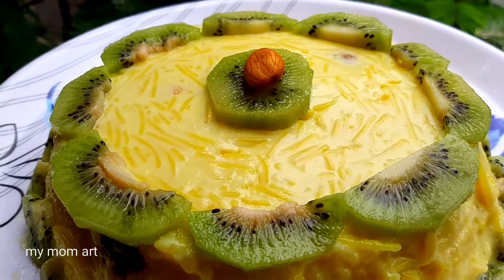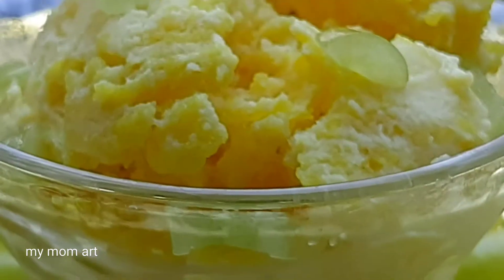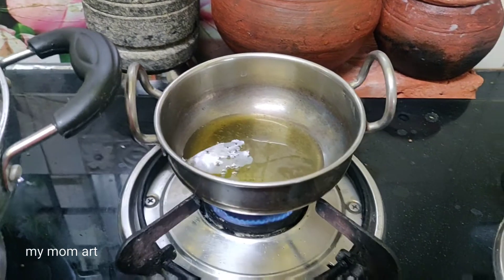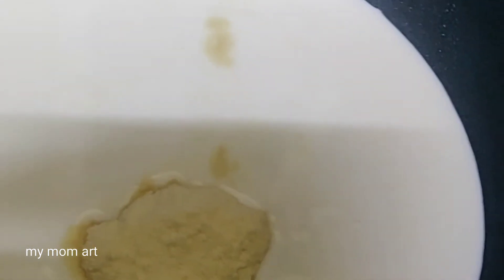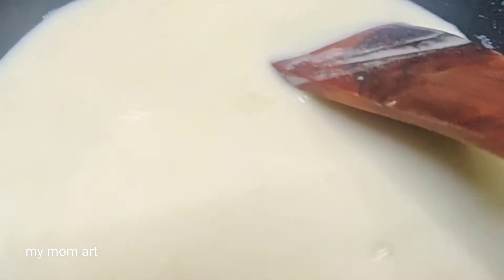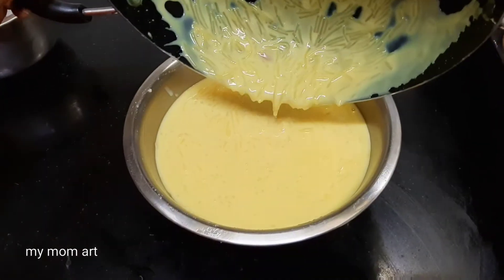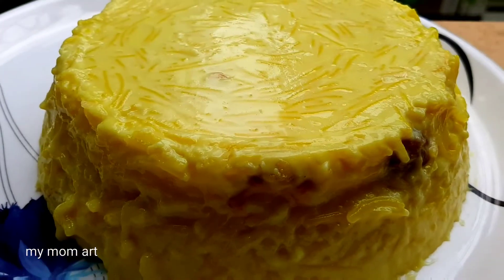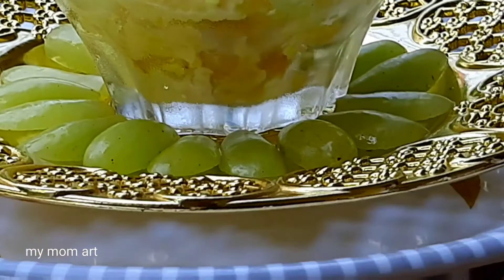Ice cream Recipe |Vermecline Ice cream| No condensedmilk |No egg |3 Ingredients|சுலபமான ஐஸ் கீரிம்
Friends plea
se do try this home made ice cream this is realy simple recipe this excellent results.Ones you make the basic version you can innovate and create your flavours . please share your feedback  about the recipe in the comments subscribe bellow thank you All the best cooking